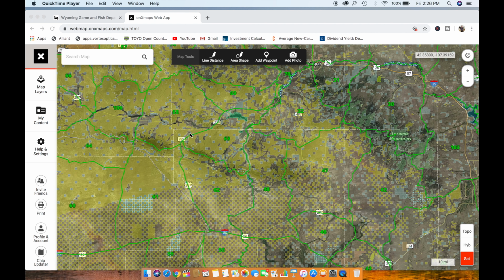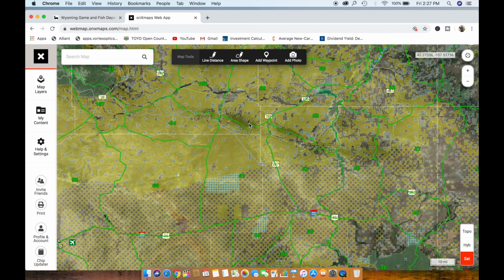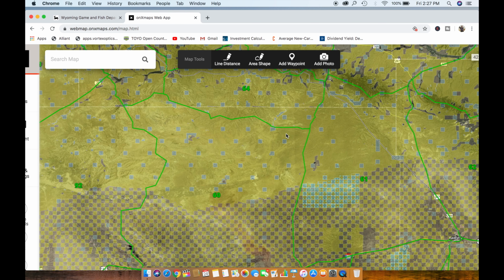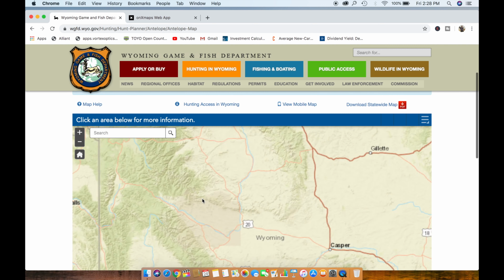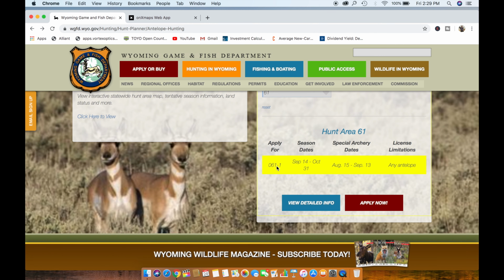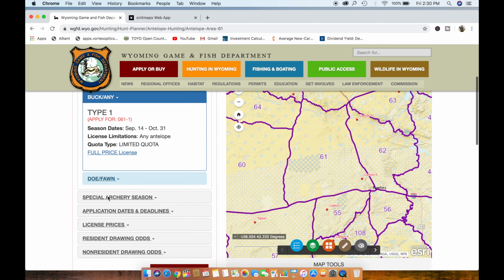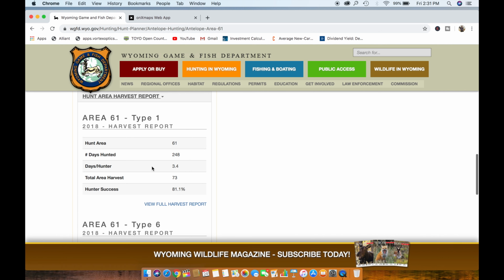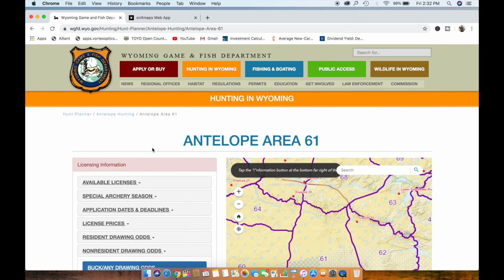How to Plan an Out of State Hunt (Pt. 2)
Welcome back to the planning an out of state hunt series.  If you missed the first part don't forget to check it out.  But lets get started on part 2.  In this part I cover the basics of choosing the species you want to hunt and finding your hunting area.  Now in this part I focus on the Wyoming areas and species, but in my research I have found that most western states have a similar planning program that helps walk hunters through their application process.  This being said some are more difficult than others but with just a little time on the states game and fish website a person can figure it out pretty fast.

Now there are a couple very important tools a person will need to help narrow down the search for their specific area they want to hunt.  1) The states game and fish website.  This will provide a person with the basic knowledge of the areas, tags, laws, harvests and more. 2) A special mapping system. I use onx maps and it is one of the best ways to find public land, access, walk-in areas, and just an all around great tool for scouting. Now number 3 is optional but it can help you narrow down you hunt to a specific area, especially if you want a trophy animal, and that is specialized hunting magazines and apps.  The two that come to mind are Eastmans hunting magazine which has a members research section that has years worth of data.  I have personally used this and it is fantastic.  And the other is gohunt.com I have never used this but I have heard very good things about it.